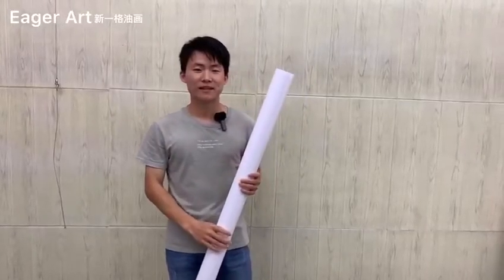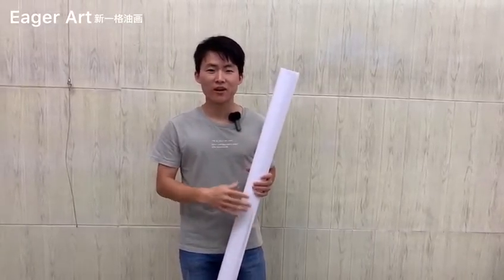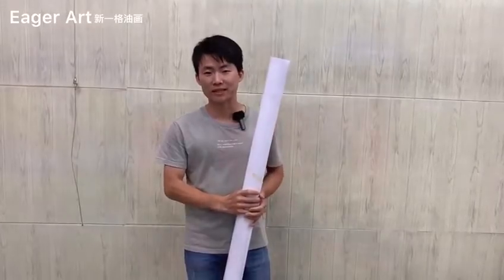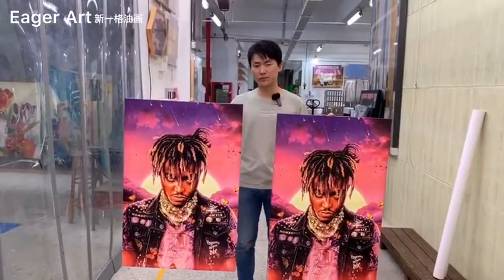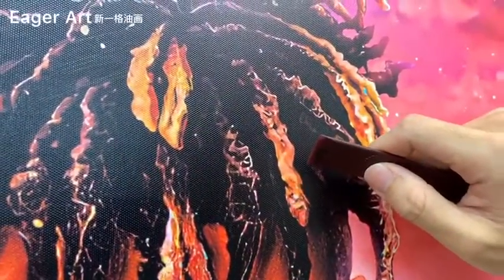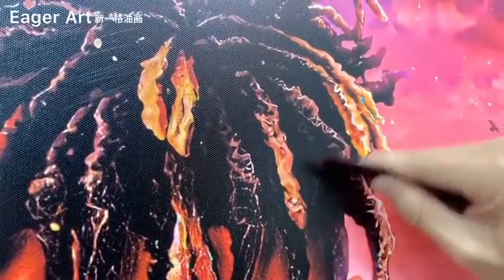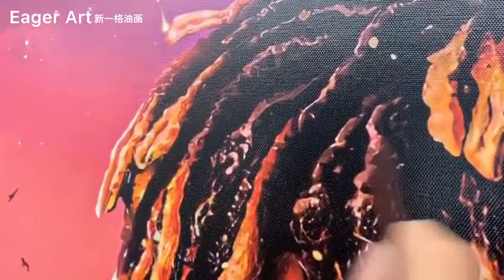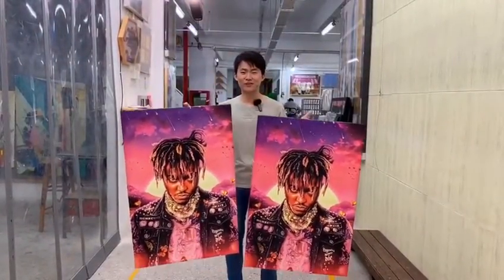Scratch resistant canvas